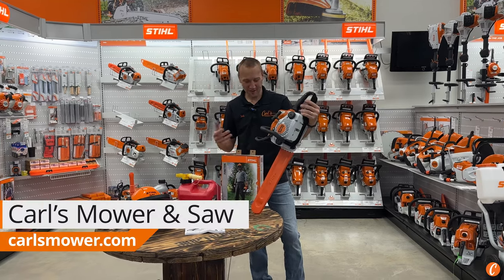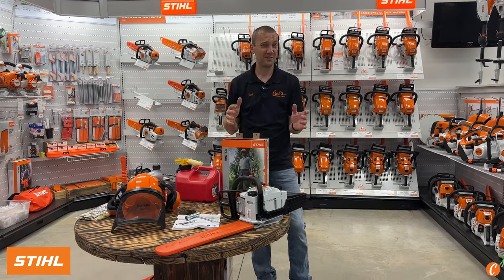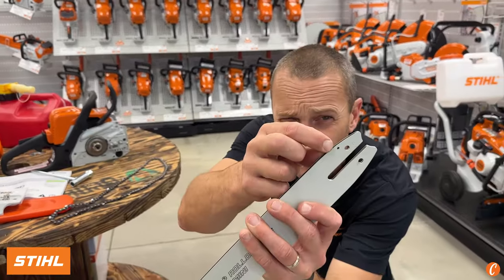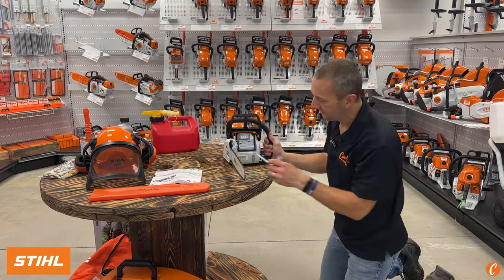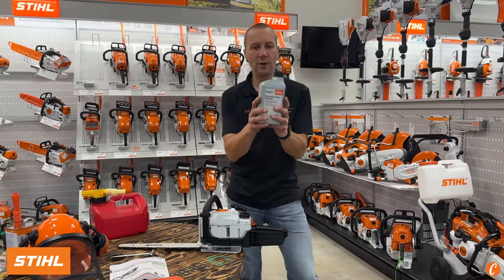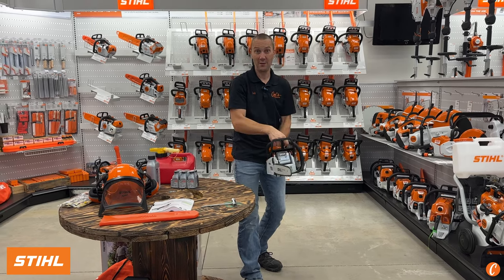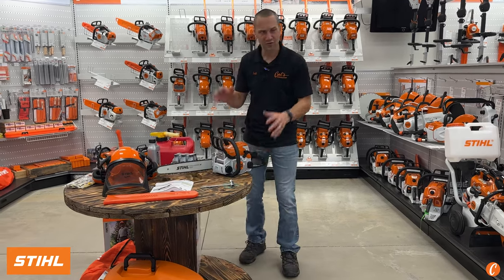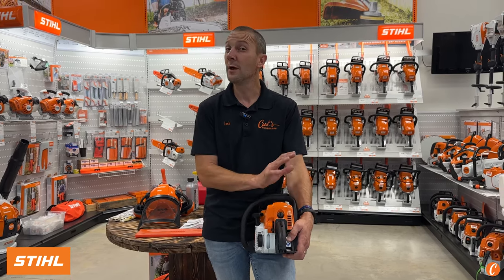So You Own A...STIHL MS 170 Chainsaw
The STIHL MS 170 is a timeless chainsaw. Striking a balance between power and convenience, the MS 170 is built to meet the needs of homeowners; whether that means cleaning up your property after a storm or cutting small trees.

We’re giving you the full breakdown on this chainsaw that’s been a proven choice for over 20 years. From safety checks to starting and storage, here's everything you need to know to get your STIHL MS 170 running and keep it powering up for years to come.